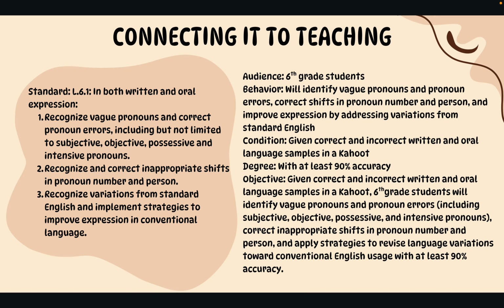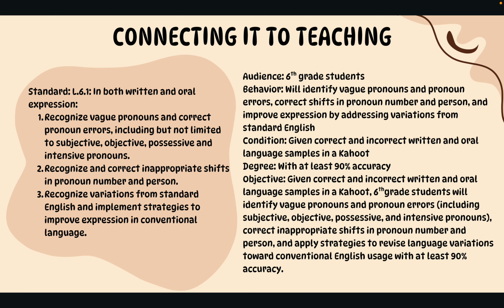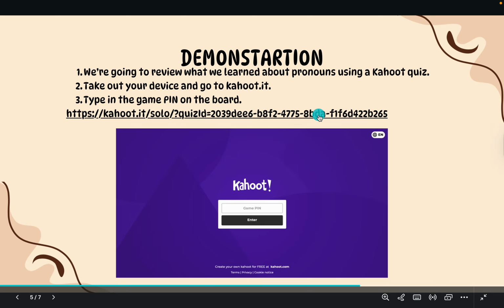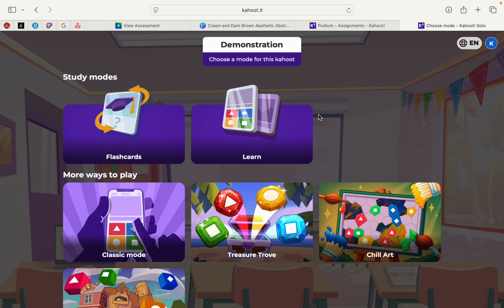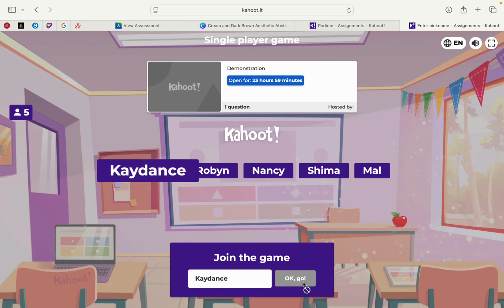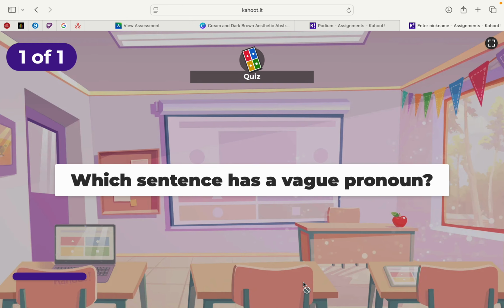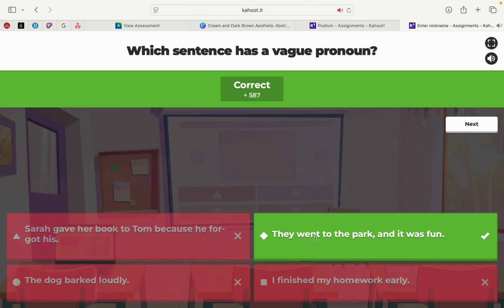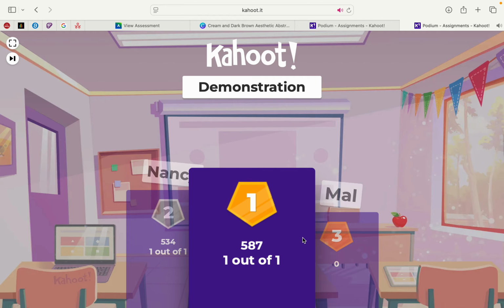Interactive Quizz Game